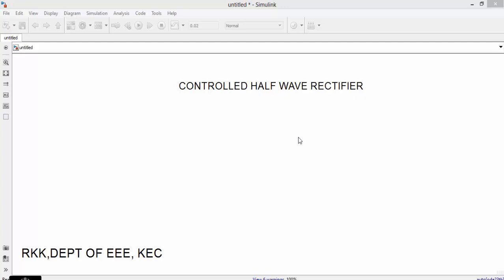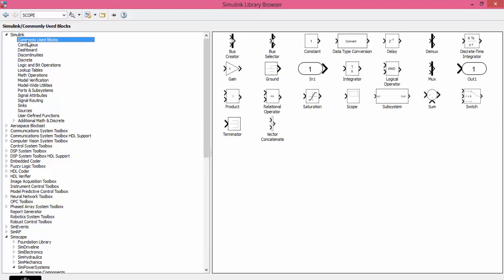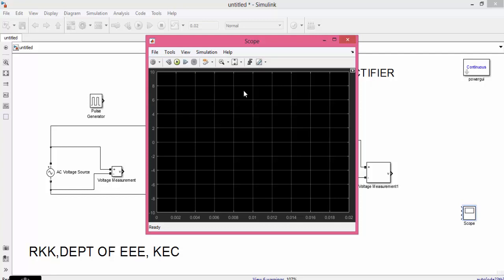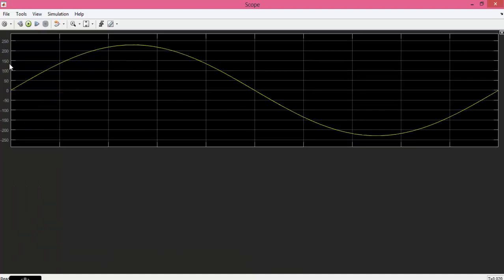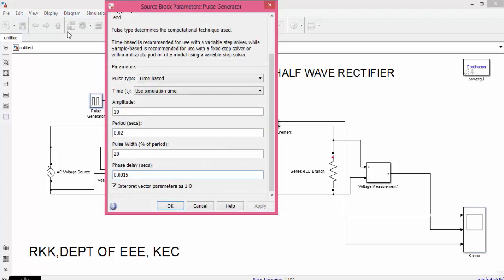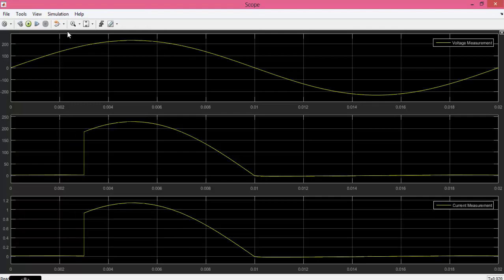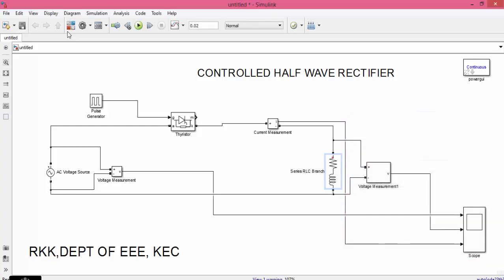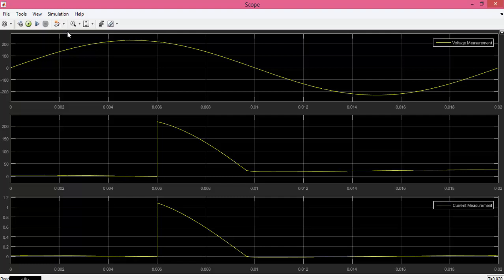matlab simulation of controlled halfwave rectifier